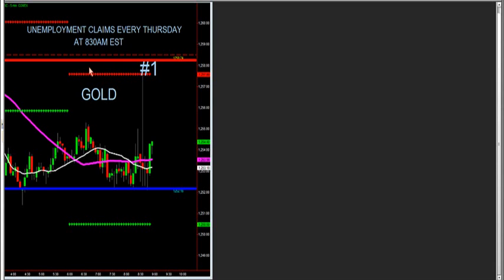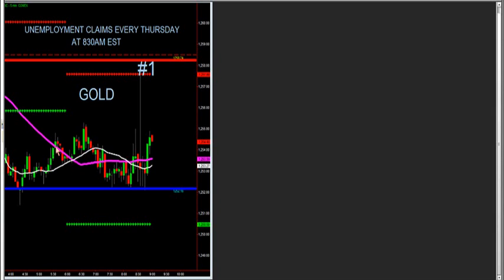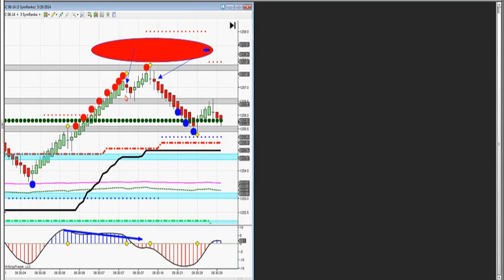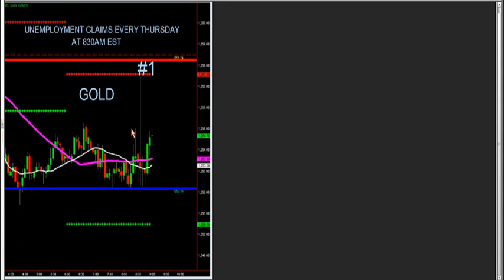5-29-14 We Nailed Unemployment Claims With Gold